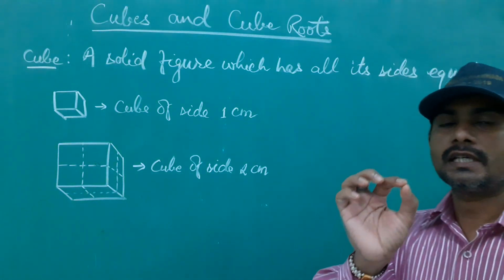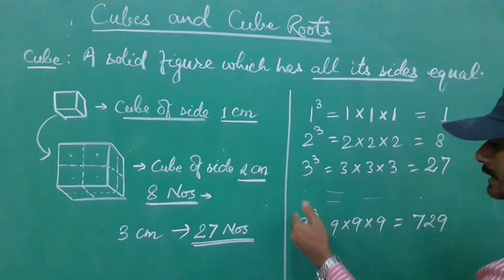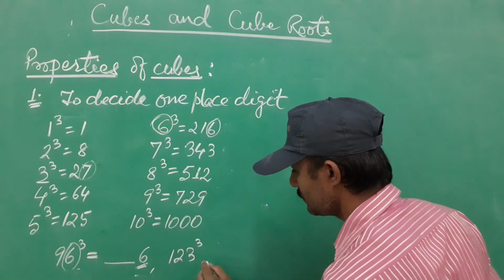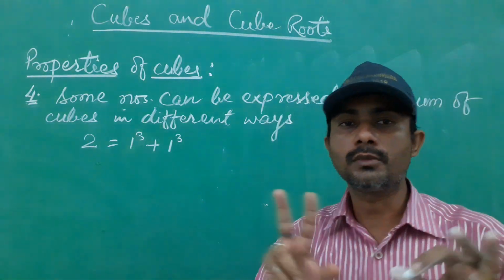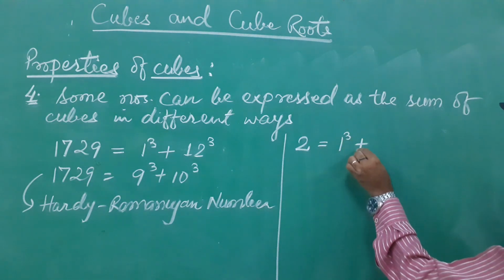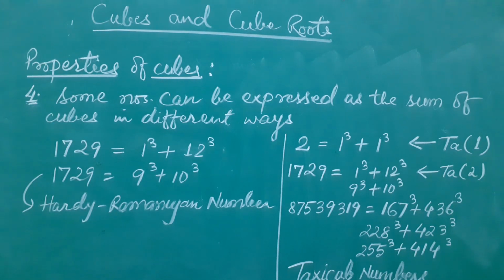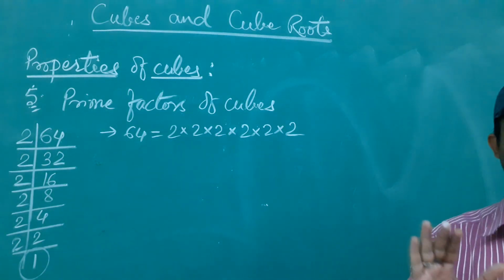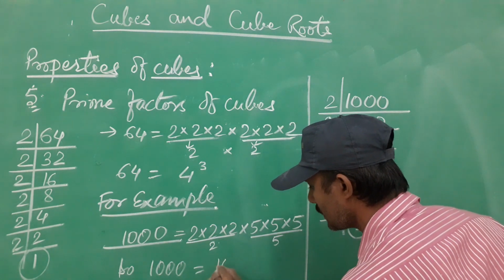Cubes and Cube Roots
Cubes and Properties (Hardy-Ramanujan Number, Taxicab numbers)